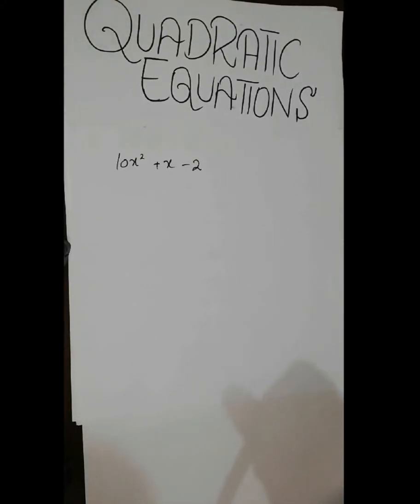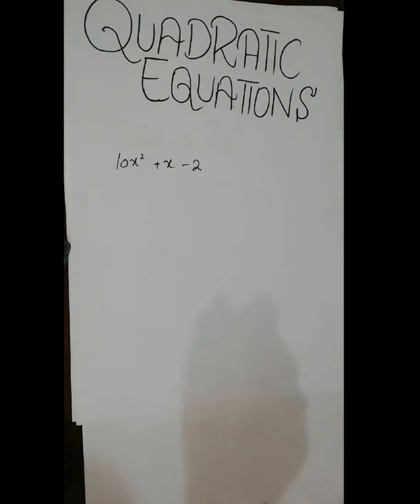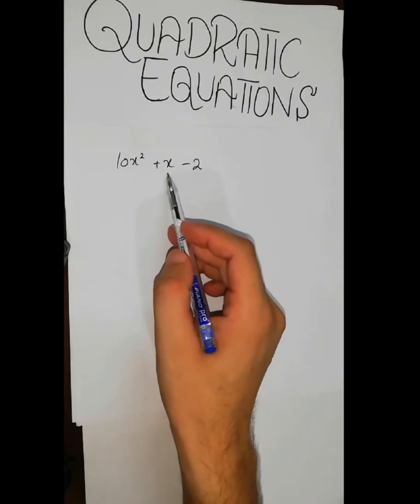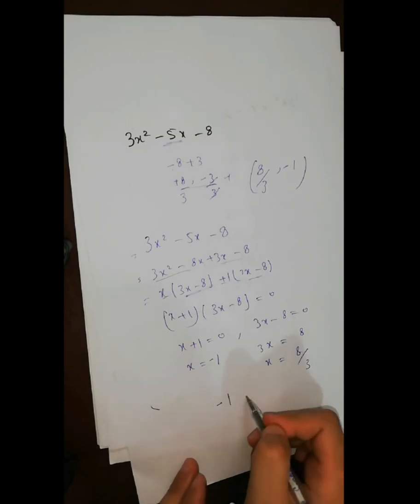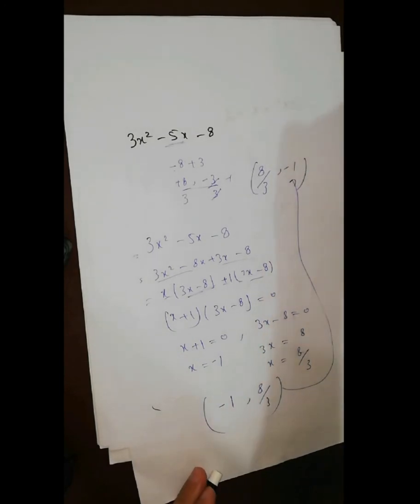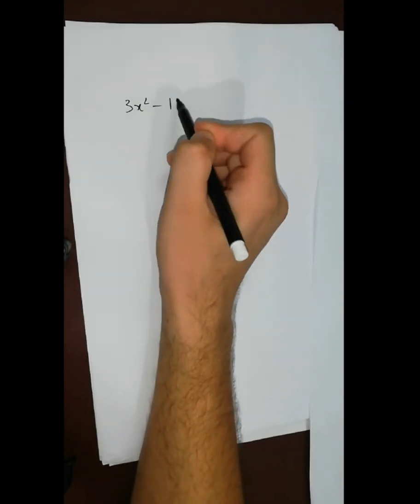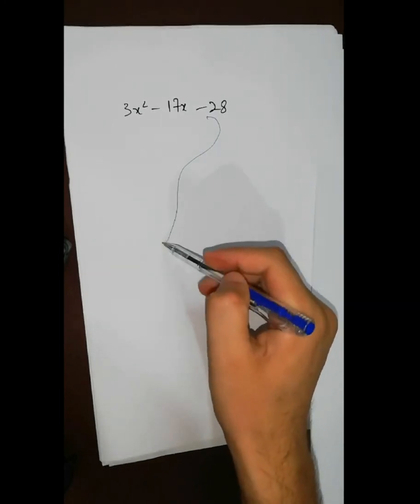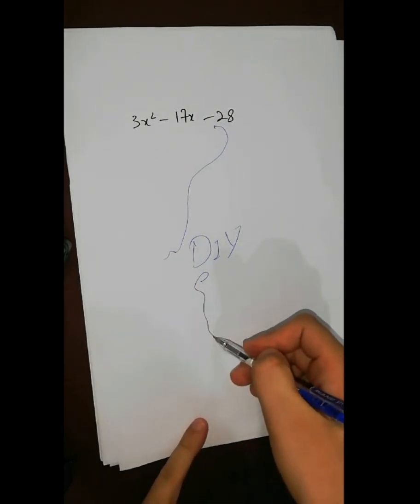Simple method to tackle Quadratic equation in hindi/urdu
Here is the simple method to solve quadratic equation and compare it with other method that we use to solve it in school.